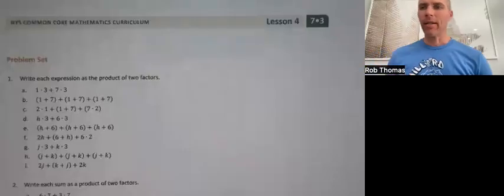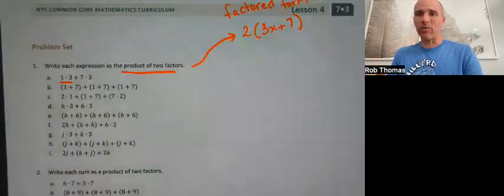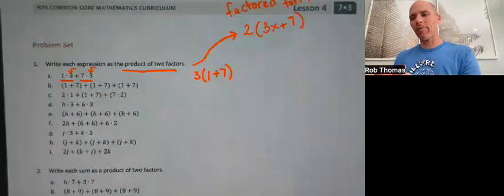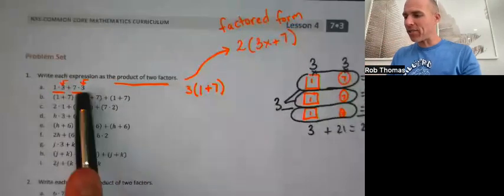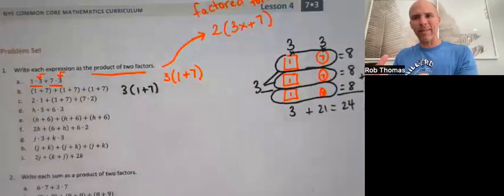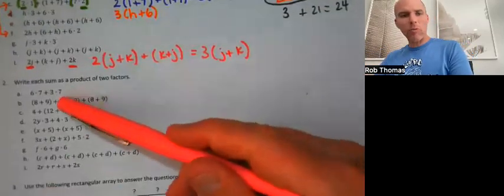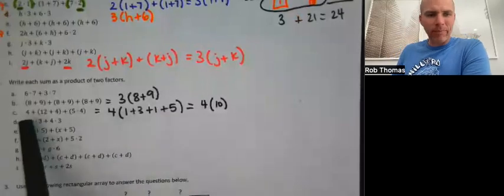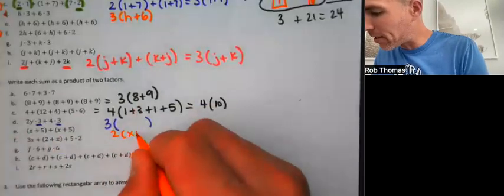Module 3 Lesson 4 Problem Set